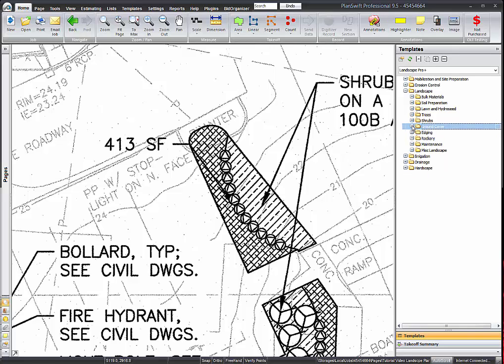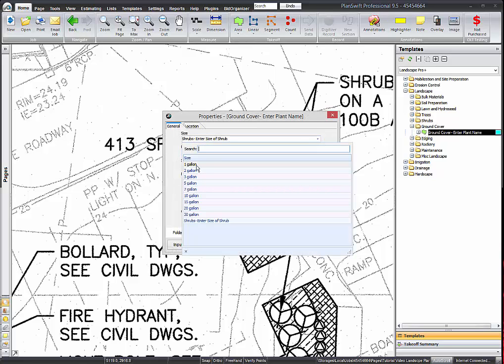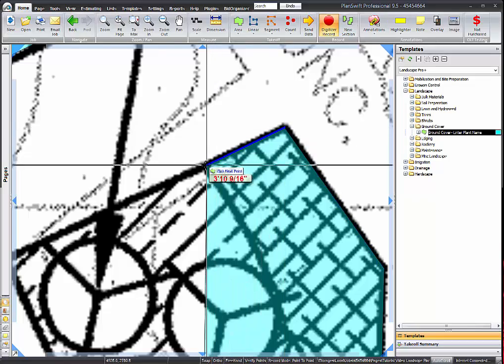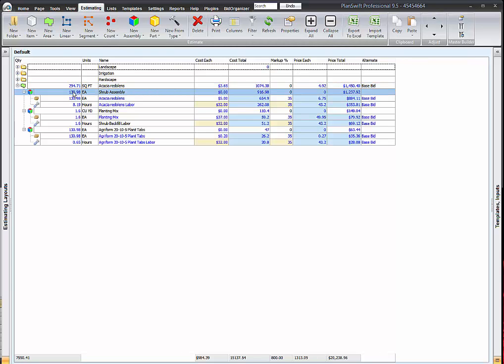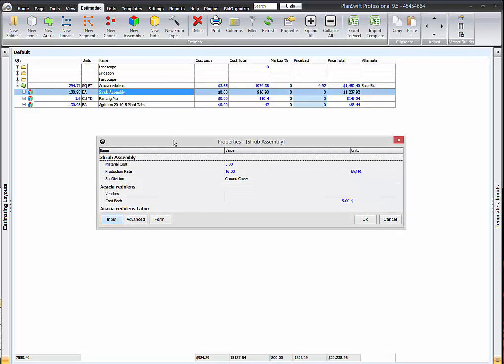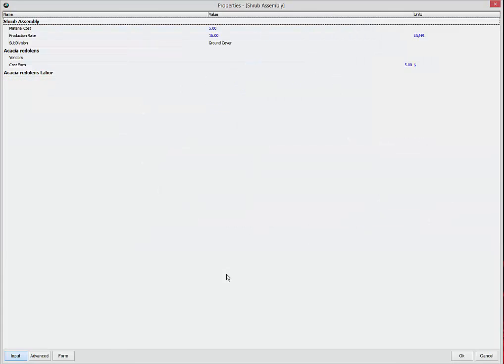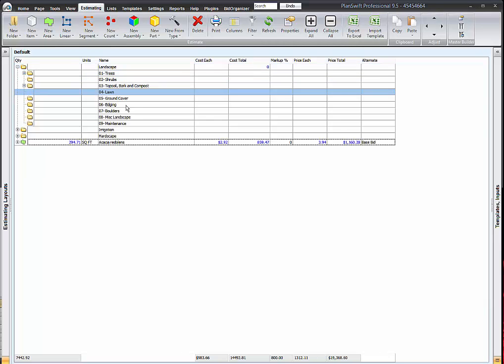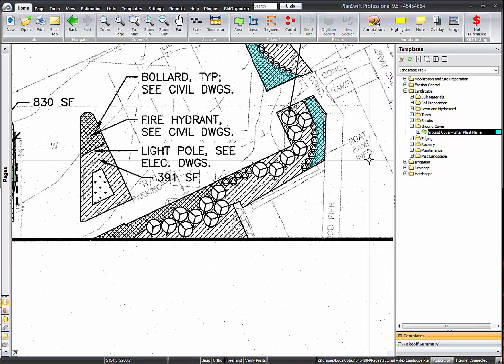Using the Ground Cover Takeoff Template in Landscape Pro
Landscape calculates the number of shrubs required in an On Center hatched area. You can also adjust the number of Ground Cover plants by a percentage.